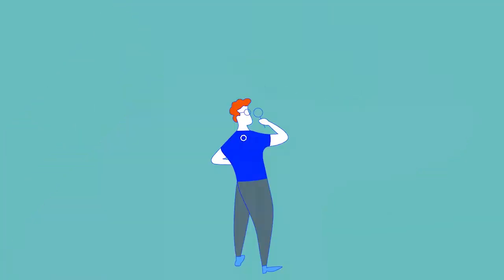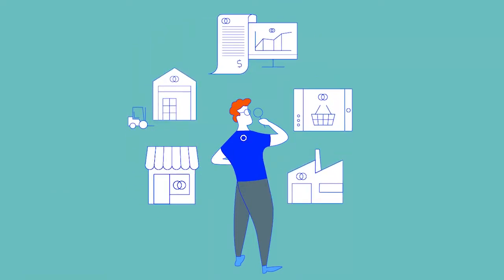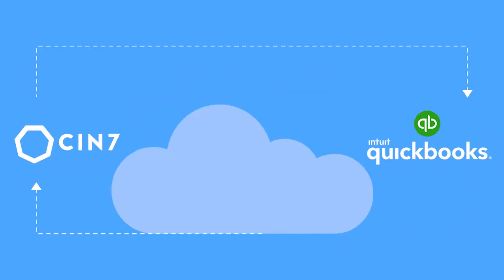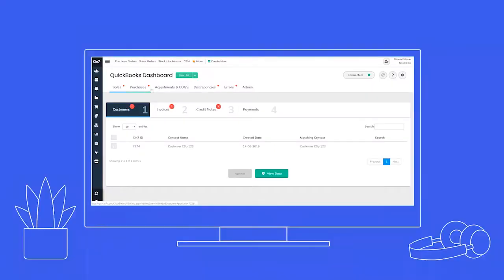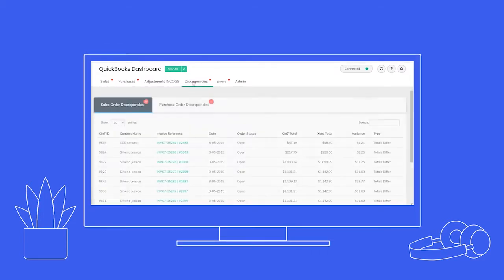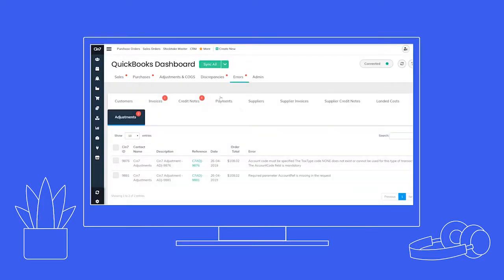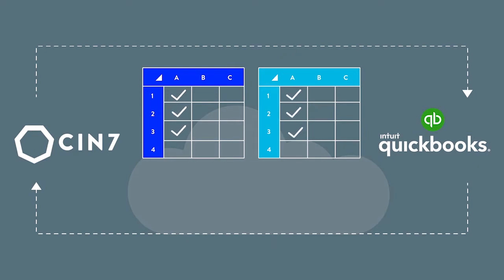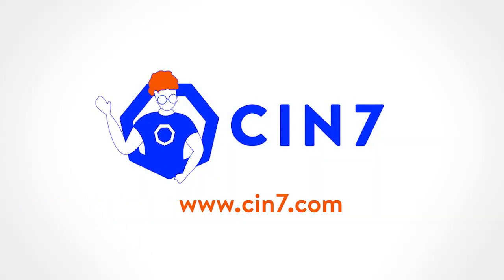Using Cin7 with QuickBooks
Cin7 works seamlessly with QuickBooks to keep your books up to date as you buy, stock and sell products. Synchronize suppliers and customers, purchases and sales, credit notes and adjustments. Cin7 tracks actual costs, including landed costs, and never averages out your inventory value.

Cin7 inventory management software and POS system keep your stock in line with orders across every channel and location. With extensive integrations and workflow automation, Cin7 helps contain costs, and maximize margins and cash flow for b2b, b2c, online and brick-and-mortar business. Cin7's integrations include 3PL warehouses, retailers (with built-in EDI), online marketplaces, eCommerce platforms, accounting solutions and more.